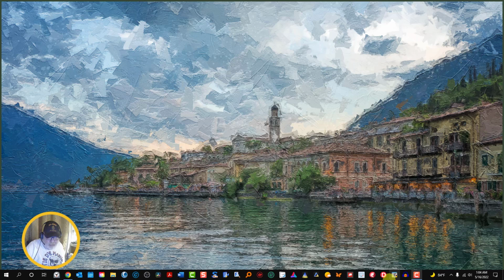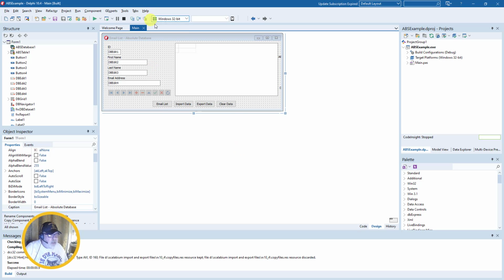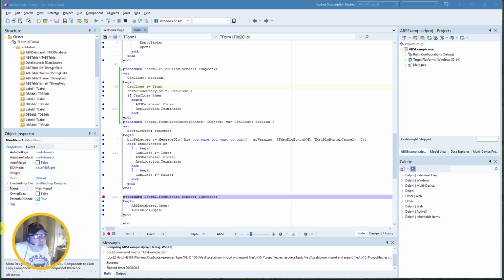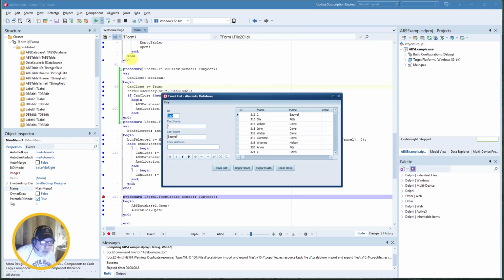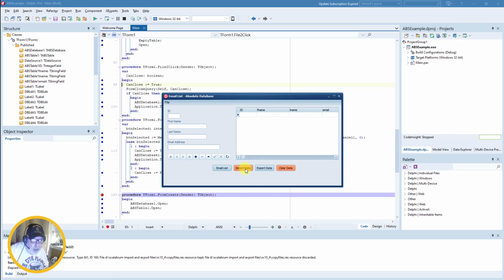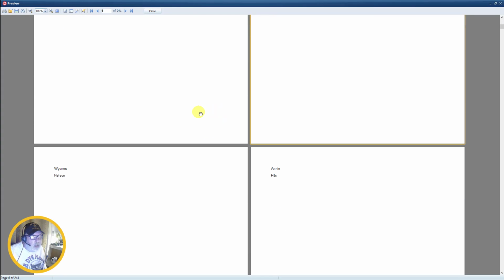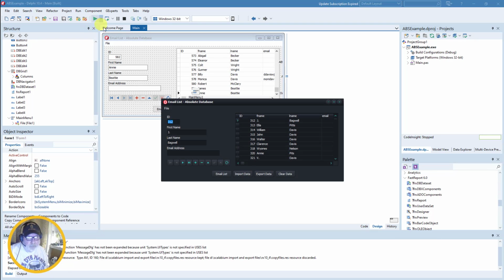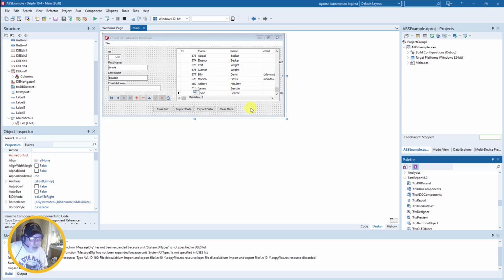How to use Absolute Database In your Delphi programs! - Part 2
Actually this tutorial covers a few development gotchas. Have you run into any of these???